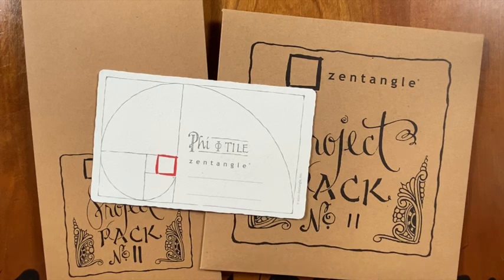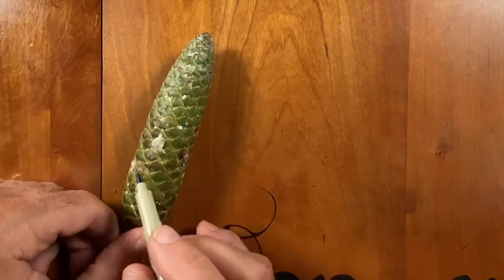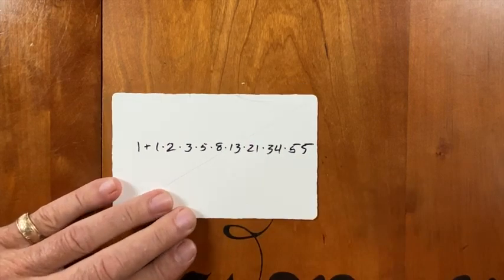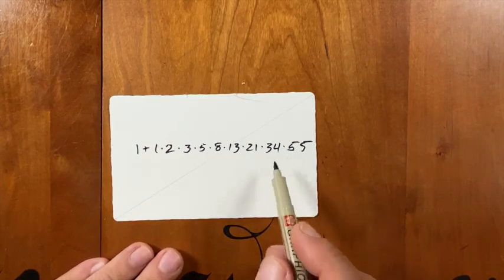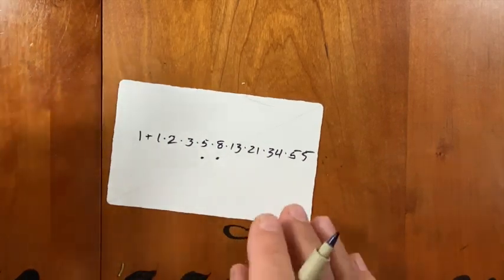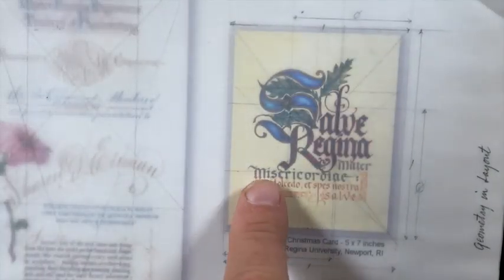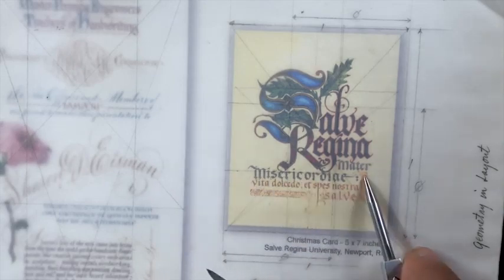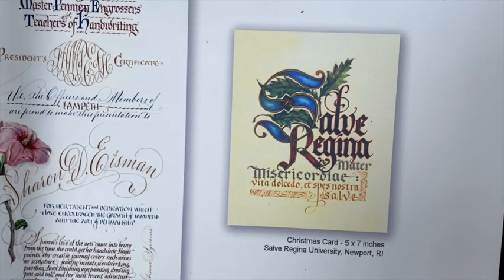Zentangle® Project Pack No.11－介紹篇 [中文字幕版]－請設定開啟字幕功能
Zentangle® Project Pack No.11

我們將一個圖樣能夠成長茁壯的新框架中探索，也會深入探討網絡與片段的概念，透過精巧的陰影技法，無論是搭配黑色或彩色，都能享受在創作的樂趣中。

我們很期待在Zentangle® Mosaic App看到各位使用 PP11 與我們分享你的曠世巨作。

※Zentangle® Project Pack視頻系列是由Zentangle, Inc.所製作，中文禪繞藝術聯合會(Chinese Zentangle Association, CZA)已獲得Zentangle, Inc.完整授權使用其視頻。
※Zentangle® Project Pack videos as produced by Zentangle, Inc., Inc and are used with permission from Zentangle, Inc.